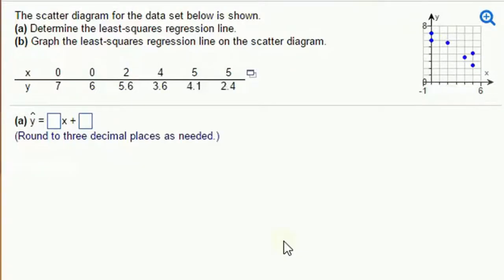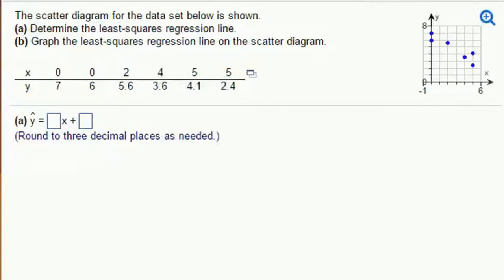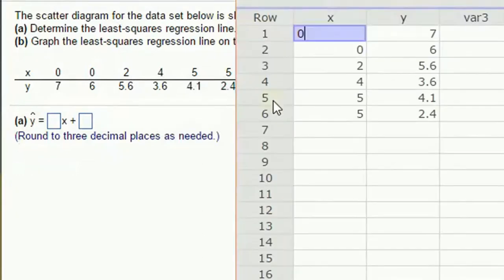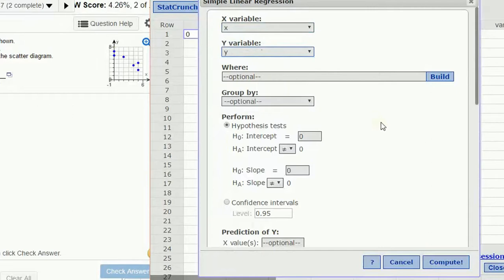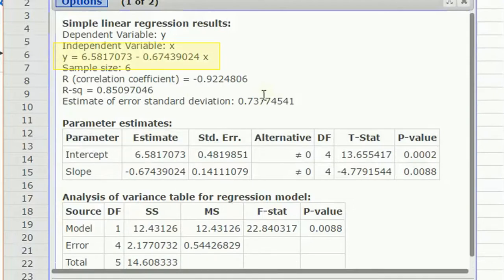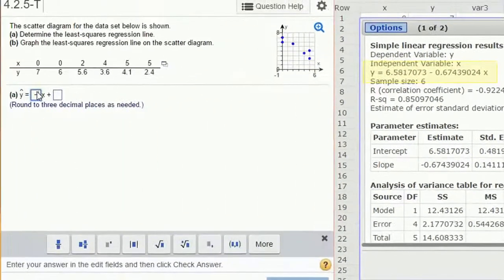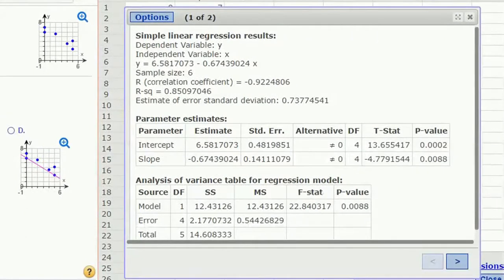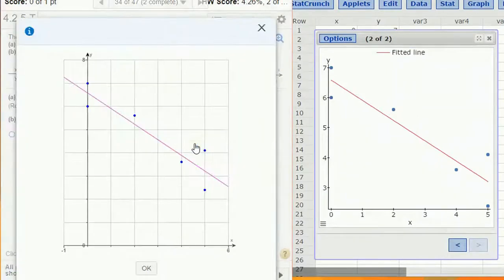Graphing the Least Squares Line